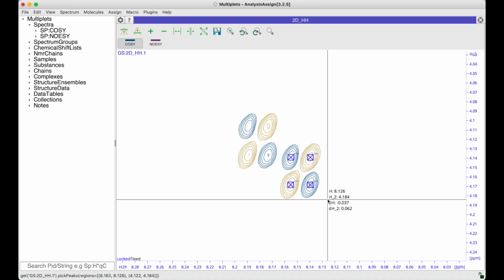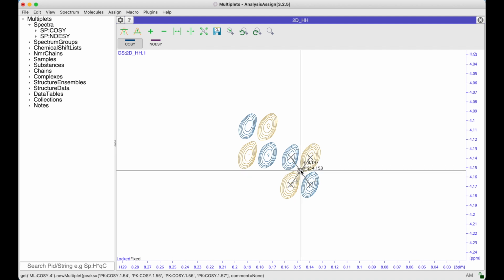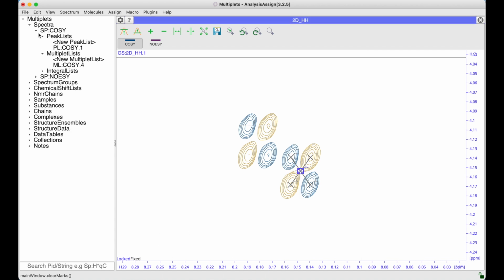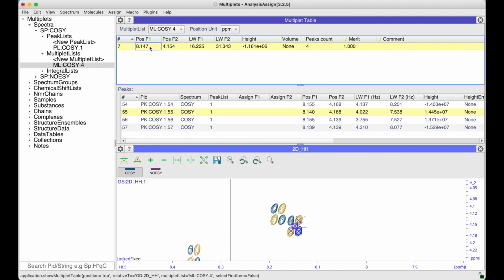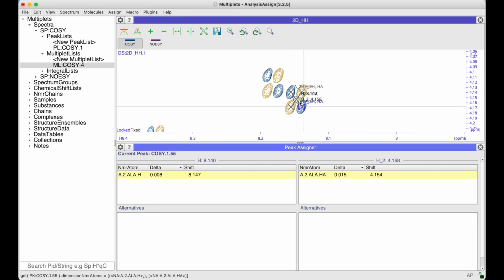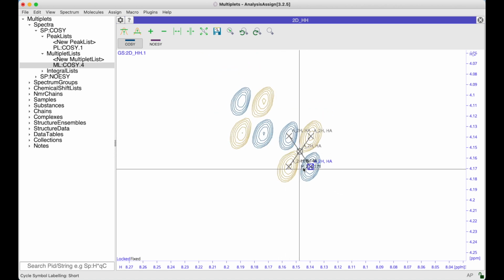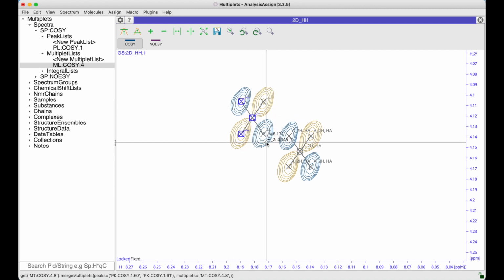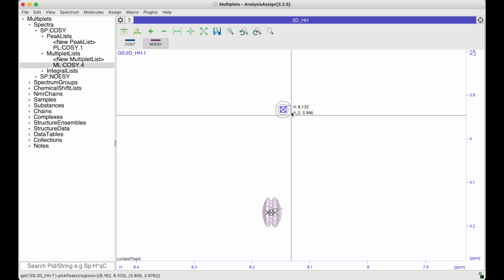CcpNmr AnalysisAssign V3 - Multiplets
How to use the multiplet function in CcpNmr AnalysisAssign V3